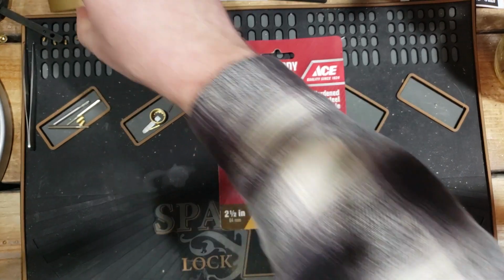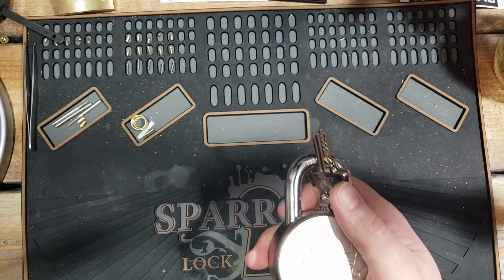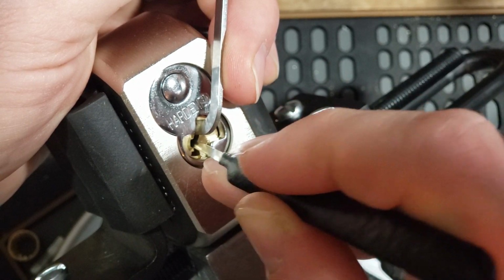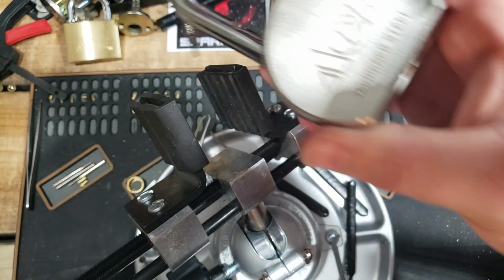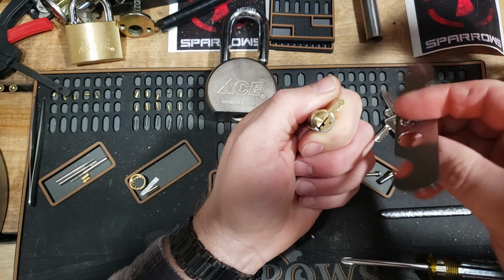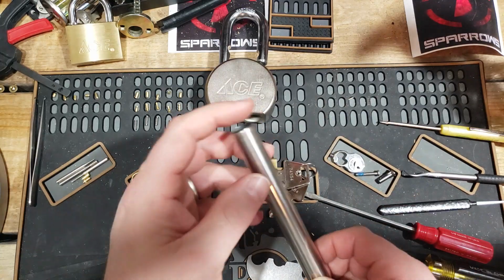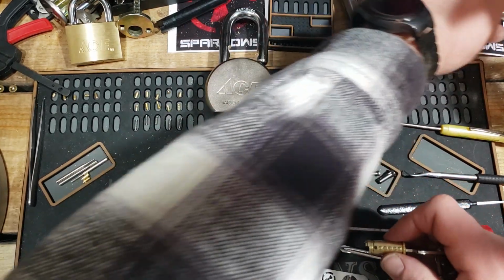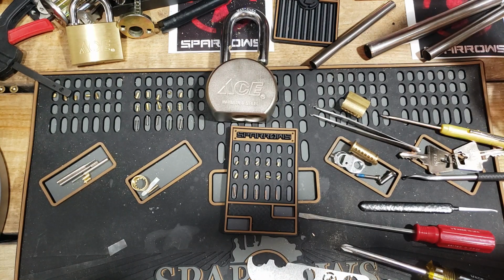ACE SOLID STEEL BODY 2 1/2" (64mm) Padlock_Picked [15]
5 pin high security lock from ACE.  Picked and gutted to show off the awesome pinning job!  Definately recommend this lock for use!